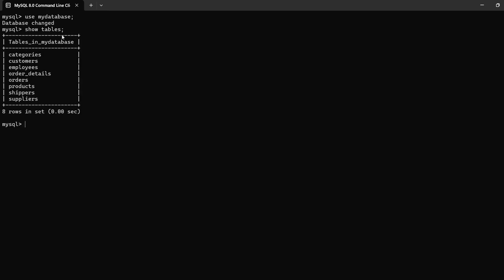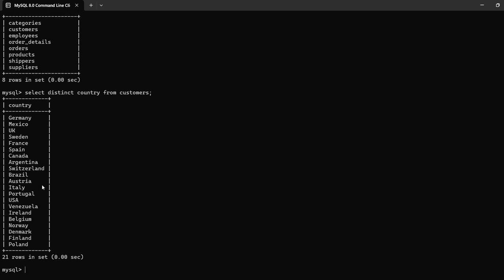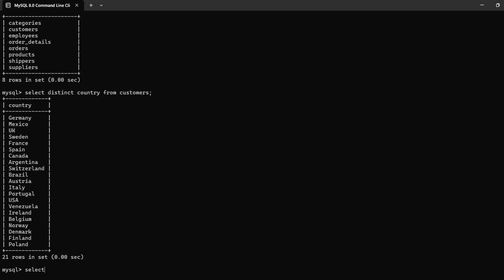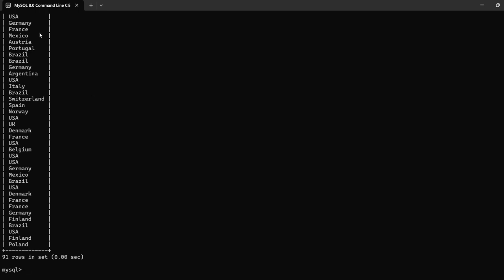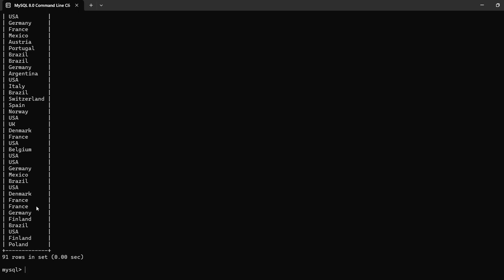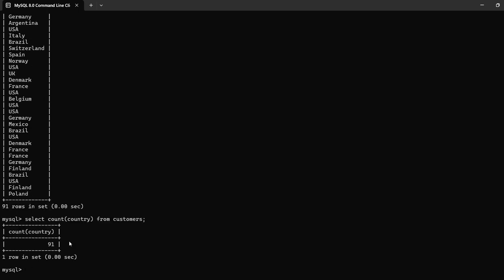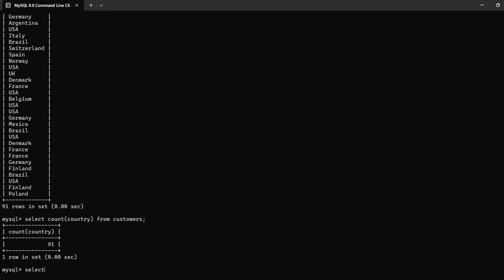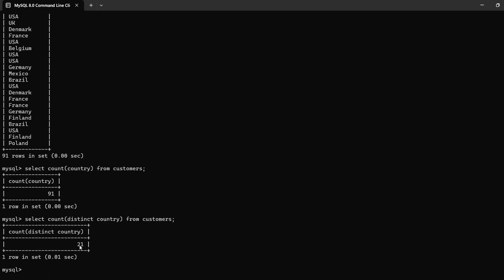SQL SELECT DISTINCT Statement